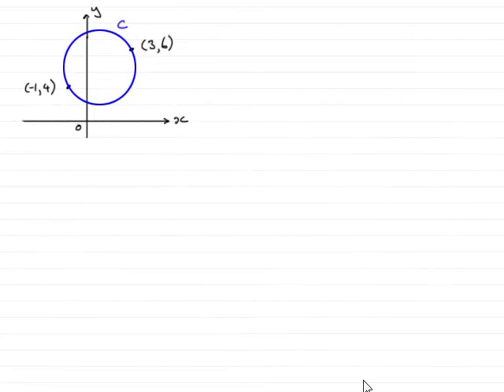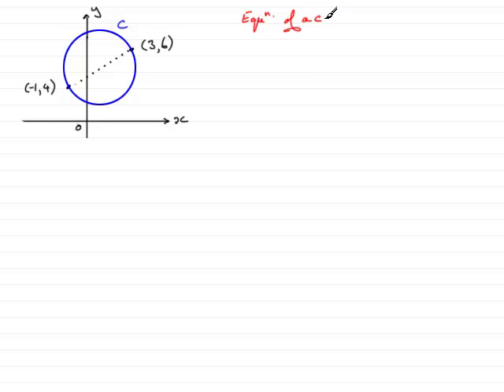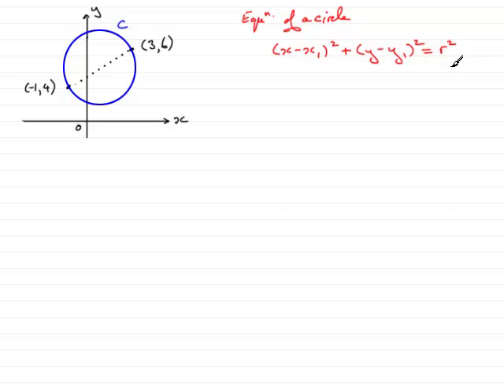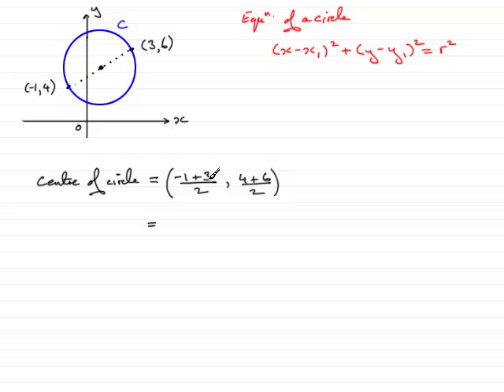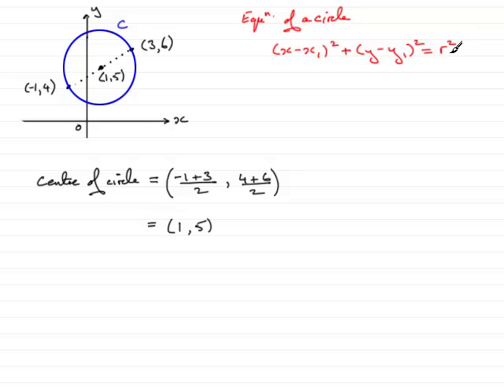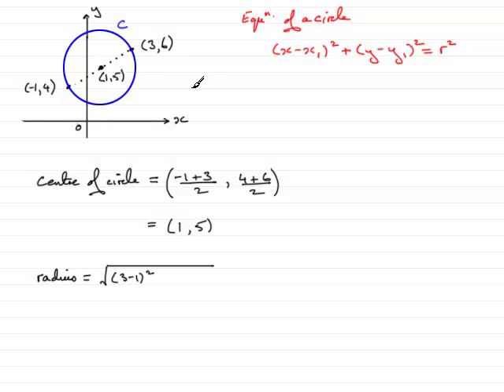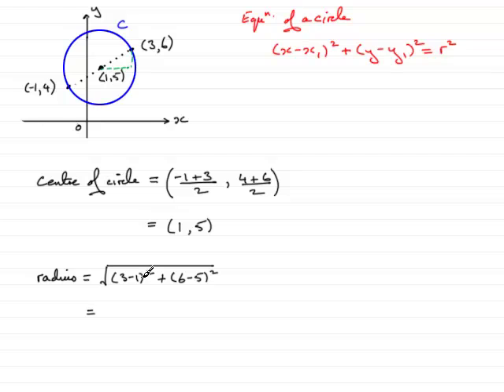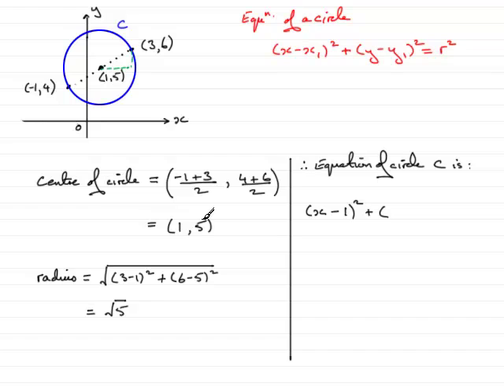A-Level Maths Edexcel C2 January 2007 Q3 : ExamSolutions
Worked solution to the above Core 2 question on the equation of a circle. To see the question goto ExamSolutions